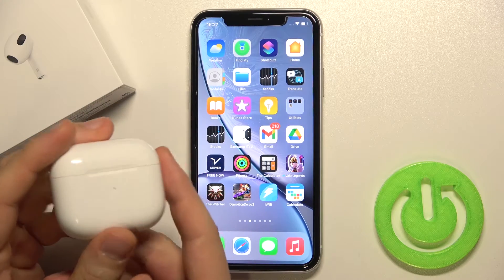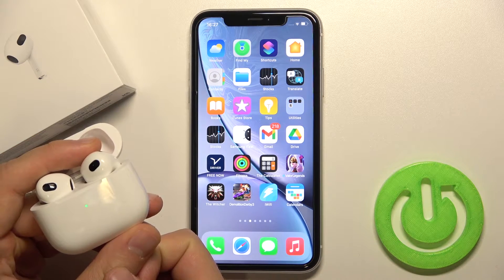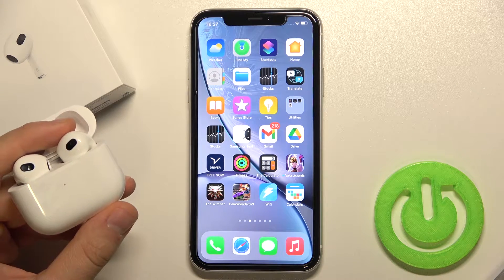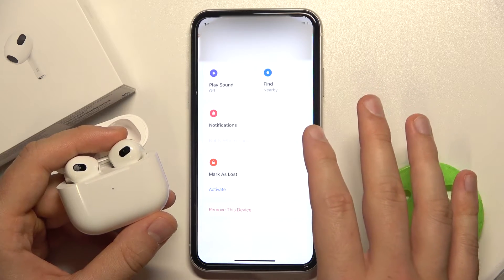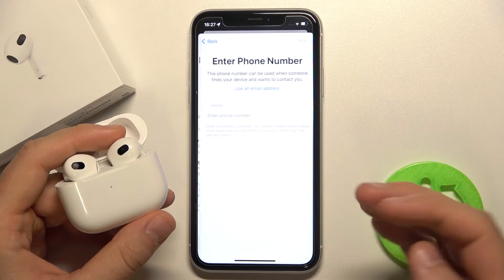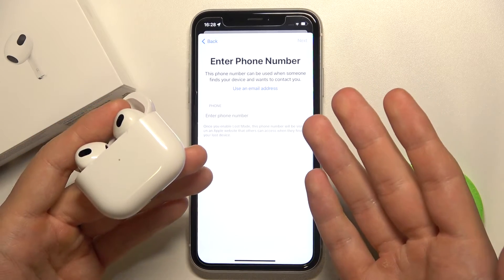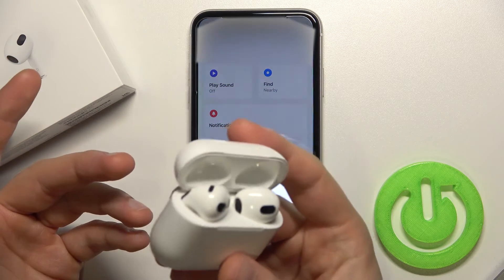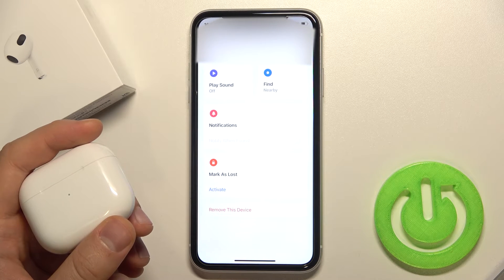How to Mark AirPods 3 as Lost? iCloud Find My Application Feature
Check out the video tutorial, let's get started! The Find My app makes it easy to keep track of your Apple devices. Locate items you’ve attached AirTag to. And keep up with friends and family. It works on iPhone, iPad, and Mac - even if your missing devices are offline. And your privacy is protected every step of the way.

What if someone stole my AirPods 3? What if I lost my AirPods 3?